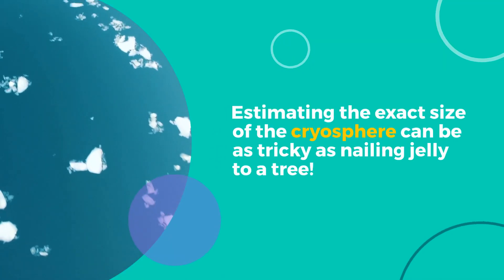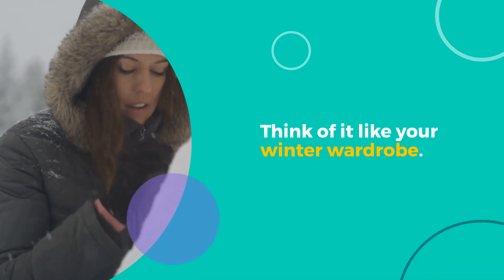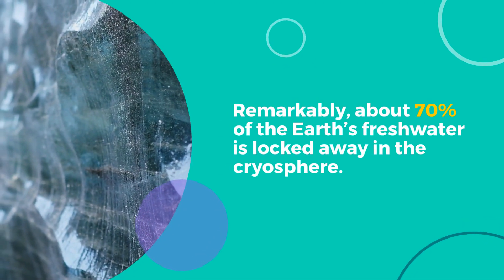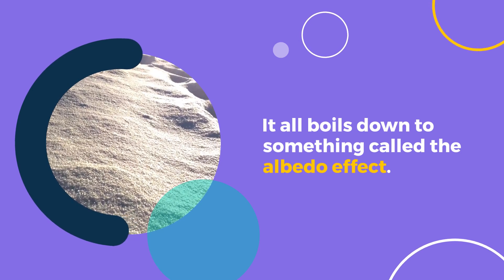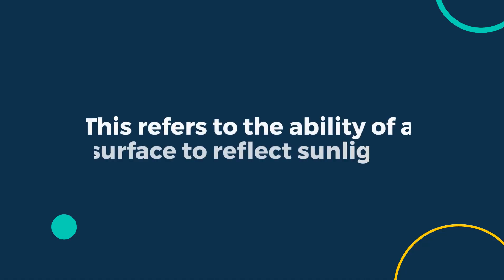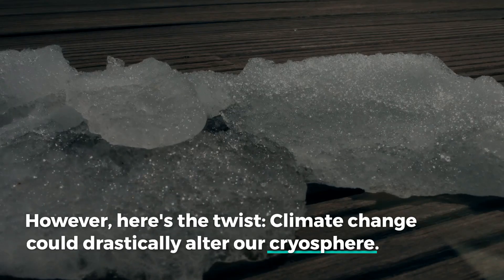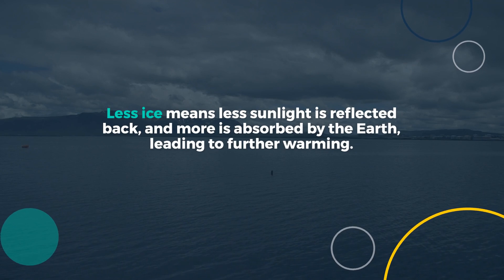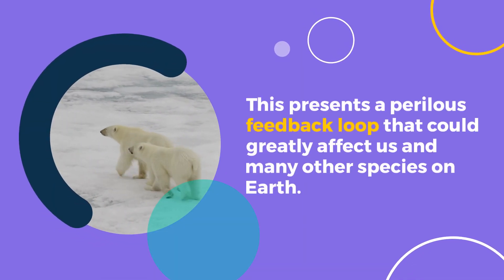Cryosphere | What is the cryosphere? | StudySmarter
Explore the mesmerizing world of the cryosphere in this captivating geography YouTube video. Journey through the frozen realms of Earth as we delve into the diverse components of the cryosphere, ranging in size from massive glaciers to delicate snowflakes. Discover the challenges of estimating its ever-changing extent and learn how approximately 70% of the Earth's freshwater is locked within its icy embrace. Uncover the crucial role the cryosphere plays in climate regulation, particularly through the albedo effect, and gain insight into the profound impact that climate change could have on this fragile ecosystem, with far-reaching consequences for our species.

🎓 StudySmarter is the #1 all-in-one learning app that makes studying and exam prep simple and effective! Create flashcards and notes in record time, access study materials & textbooks, and get a study plan. Access to all the study materials and features on the StudySmarter app is 100% free!

Start learning for free today! You can find many more videos and explanations for your studies on Geography

Our ALL-IN-ONE study app gives you:

» Flashcards
» Quizzes
» Lecture Notes
» Study Notes
» Exam Mockups
» Study Guides
» Study Planner
» Textbooks
» Textbook Solutions
» Study Reminders
» Study Groups

94% OF STUDYSMARTER USERS ACHIEVE BETTER GRADES WITHIN NO TIME!